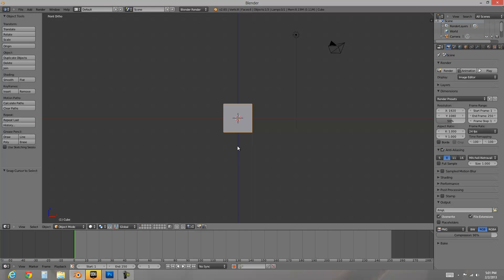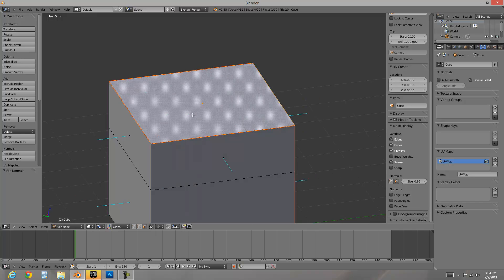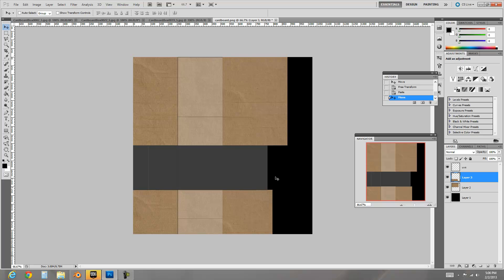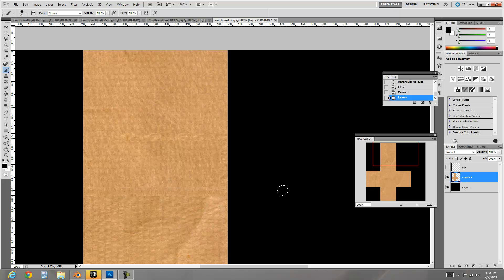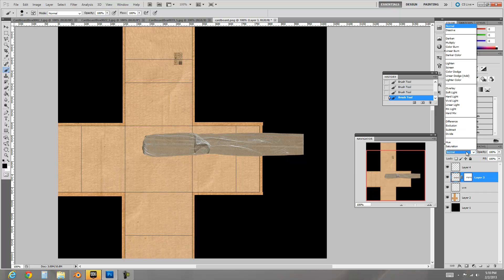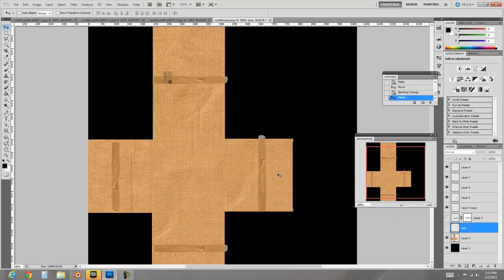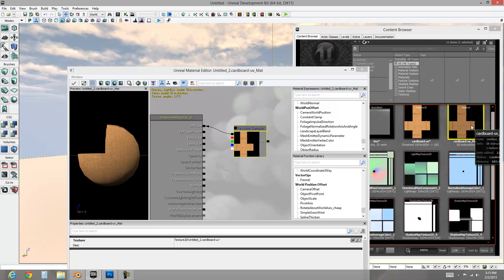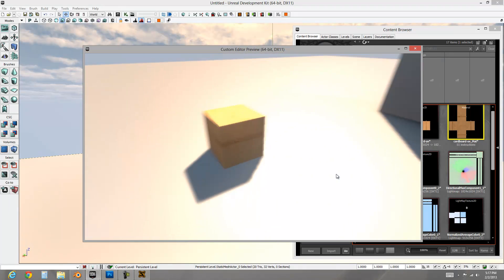Blender to UDK: The Full Workflow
This video covers the full process of exporting your awesome 3d model and bringing it into the Unreal Engine.